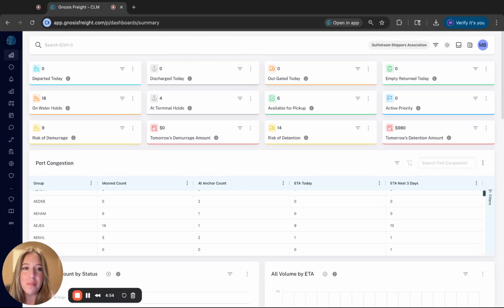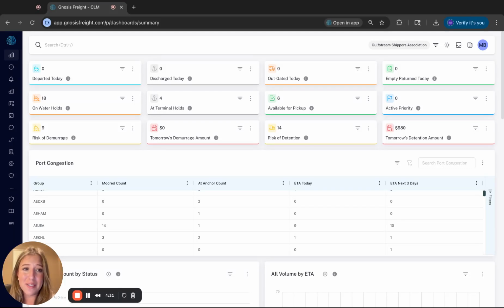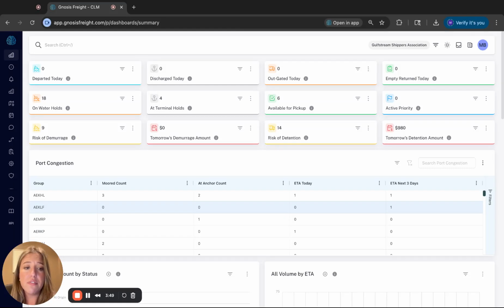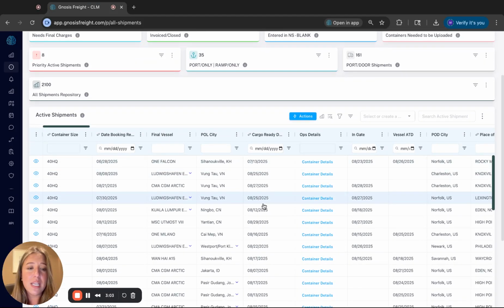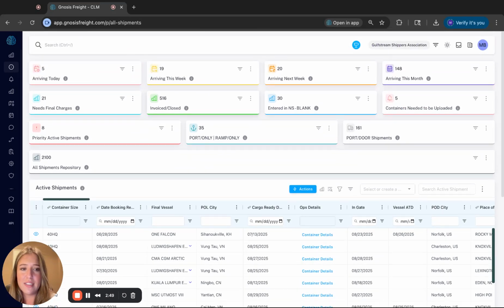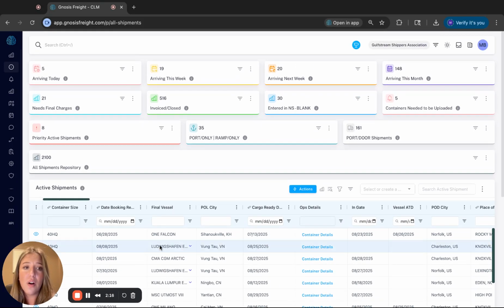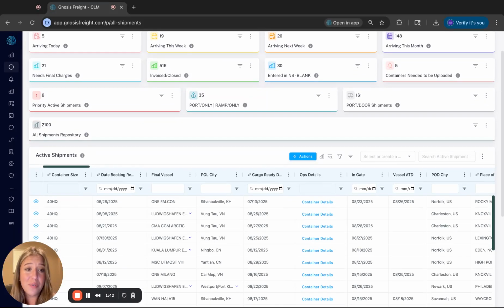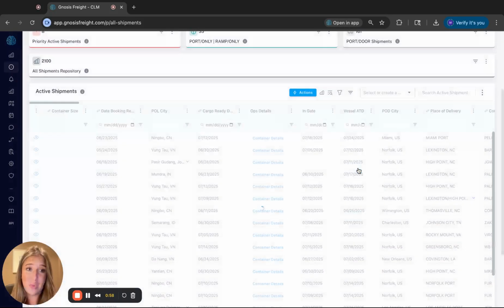Supply Chain Visibility Software: Custom Workflows for Operations & Finance | Gnosis CLM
Maddie Bierman, Solutions Engineer at Gnosis Freight, shows how CLM customization creates seamless workflows across departments. Watch how custom widgets, filters, and automated handoffs between operations and finance teams eliminate manual coordination and improve supply chain visibility.